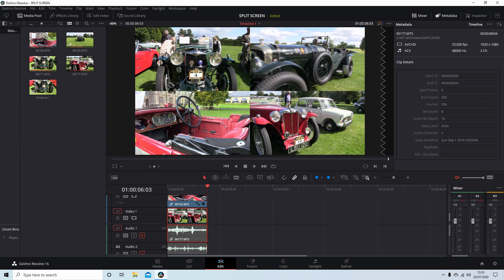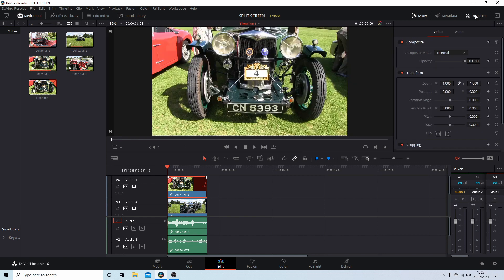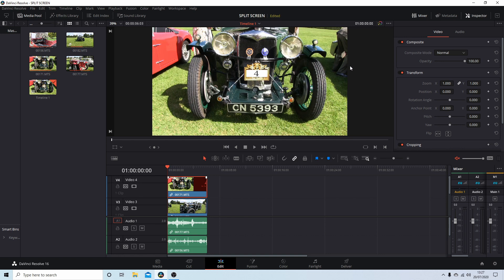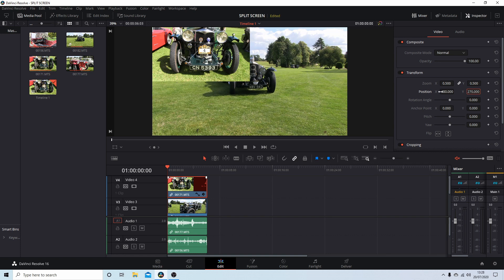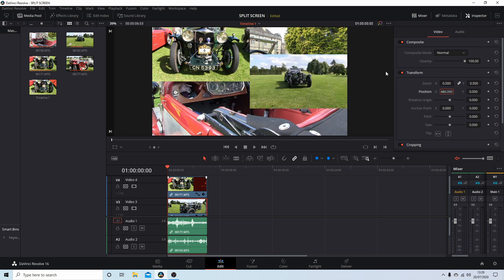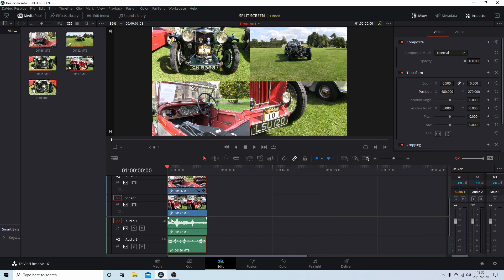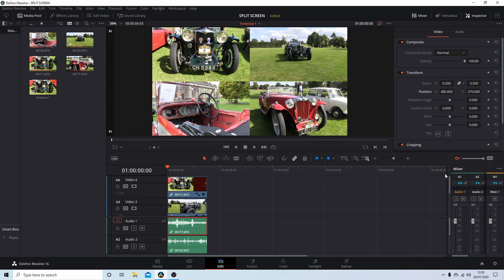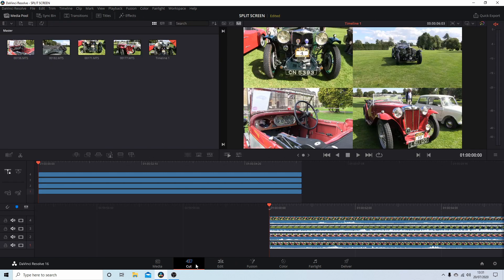DaVinci Resolve: Create Split Screen Video Clips A Video Editing Tutorial.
How to create quick and easy split screen video/movie clips

DaVinci Resolve (originally known as da Vinci Resolve) is a color correction and non-linear video editing (NLE) application for macOS, Windows, and Linux, originally developed by da Vinci Systems, and now developed by Blackmagic Design following its acquisition in 2009. In addition to the commercial version of the software (known as DaVinci Resolve Studio), Blackmagic Design also distributes a free edition, with reduced functionality, simply named DaVinci Resolve (formerly known as DaVinci Resolve Lite). The software includes modules for video editing, color correction, audio mixing/effects (including Fairlight), and visual effects (including Fusion). It can either be used as an intermediary between other NLE software and Digital Cinema Package (DCP) creation software, or as a standalone end-to-end video editing application. For content delivery to services such as Netflix, Resolve provides functionality to create and validate IMF (Interoperable Master Format, standardized by SMPTE[47]) packages, known as IMPs (which comprise multiple components, such as MXF content, a composition playlist (CPL), and XML package data]), without the use of separate DCP software. Compatible file formats include video formats such as AVI, MP4, QuickTime, DNxHD, and XAVC data exchange formats such as XML, EDL, AAF, DCP, MXF, and CinemaDNG; audio formats such as AAC, AIFF, and WAVE; and image formats such as RAW, OpenEXR, TIFF, DPX, R3D, JPEG, and JPEG 2000. Supported plug-in types include OpenFX,VST, and AU. As of version 12.2 (December 2015), Resolve includes support for the Hybrid Log-Gamma (HLG) standard for a high dynamic range. Other supported capabilities include OpenCL and Intel Quick Sync Video.